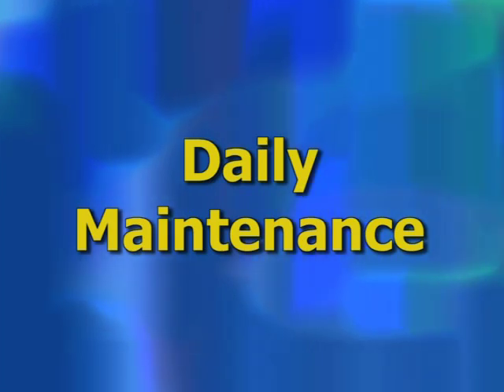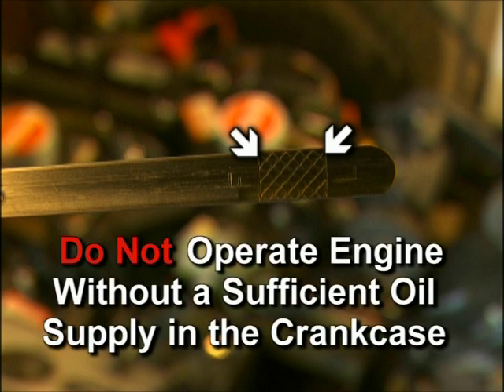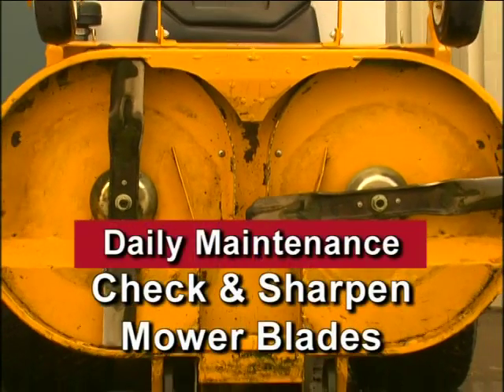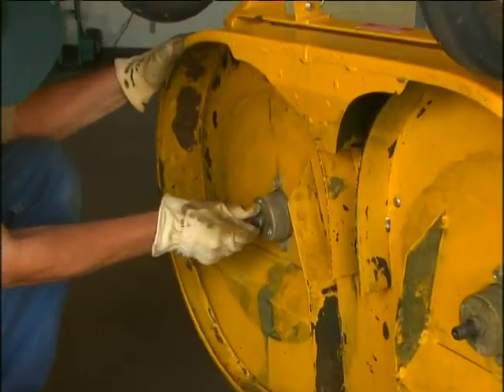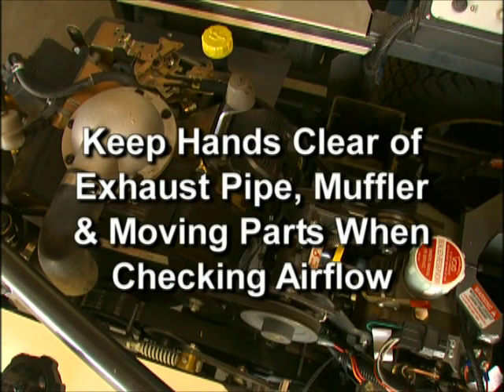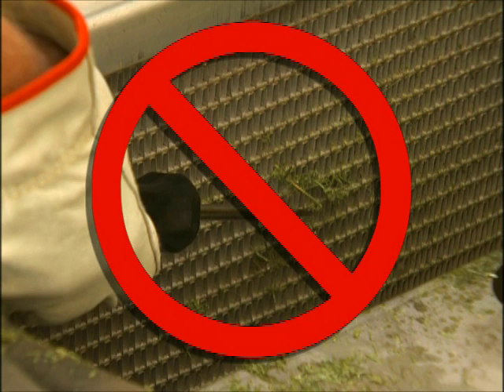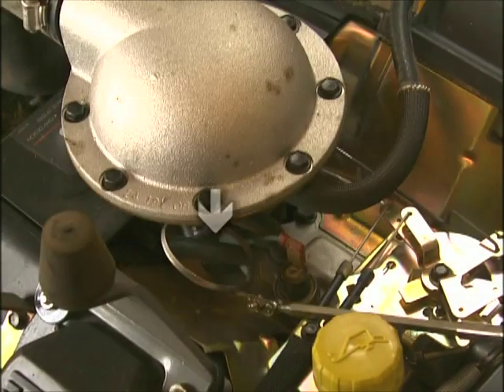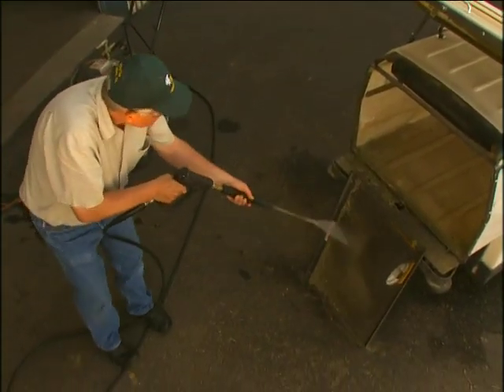Walker Mowers | How to maintain | daily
Tips what you should check on daily basis.